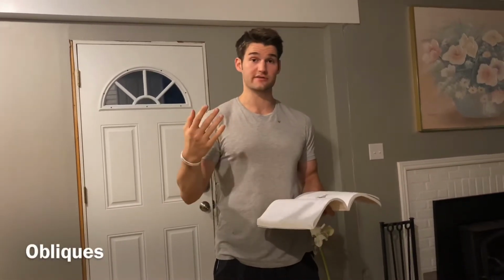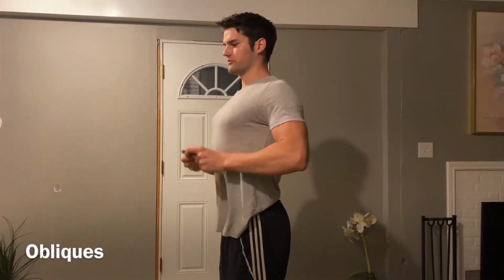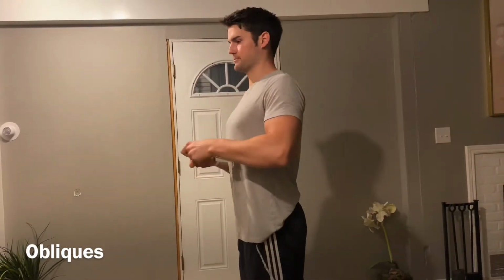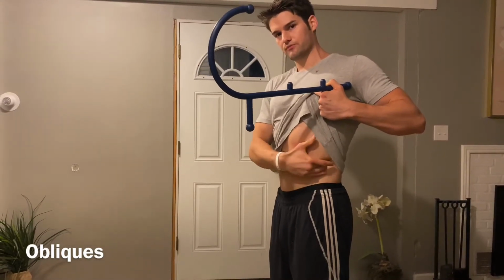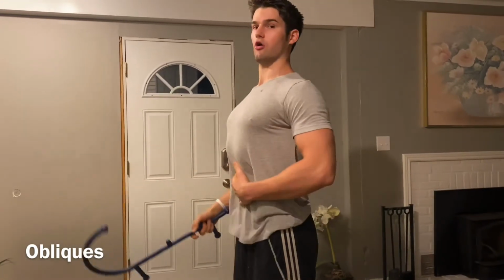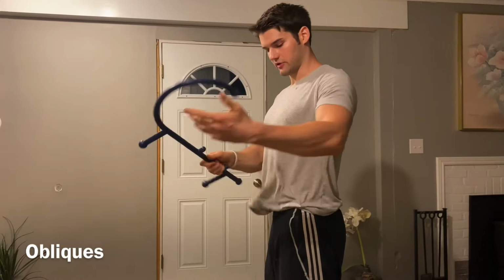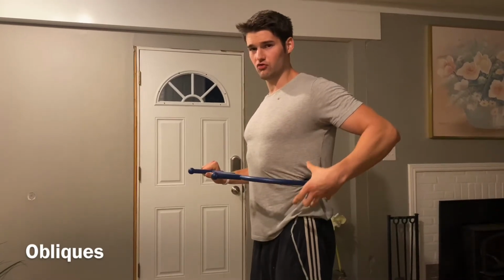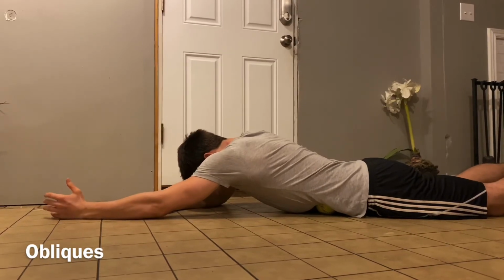Stop Doing Side Crunches! DO THIS INSTEAD